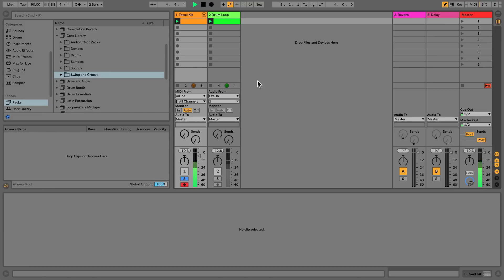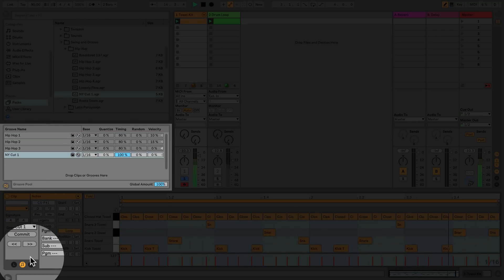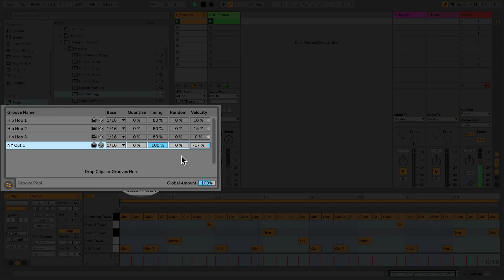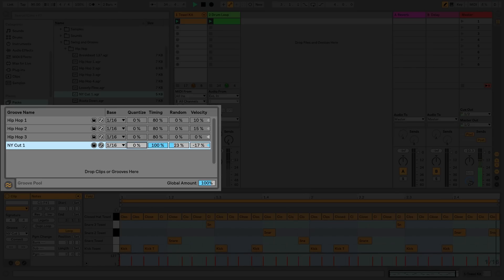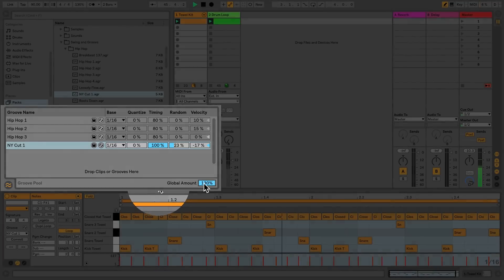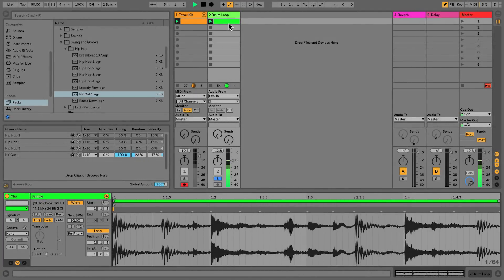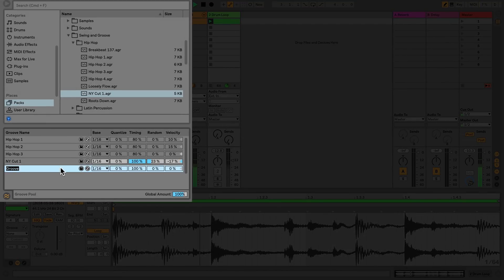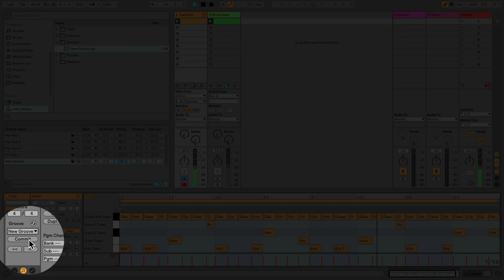Learn Live: Groove Pool – In depth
Learn how to change the timing and feeling of clips in Ableton Live with the Groove Pool.